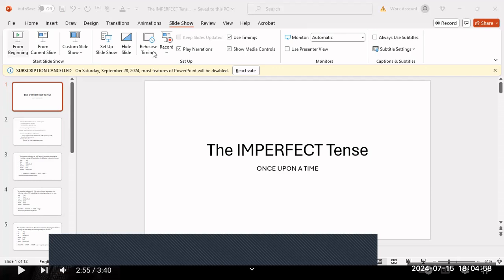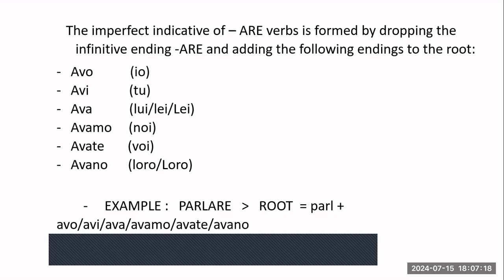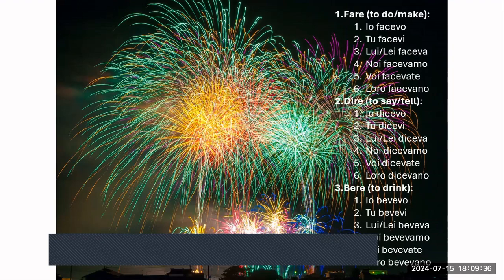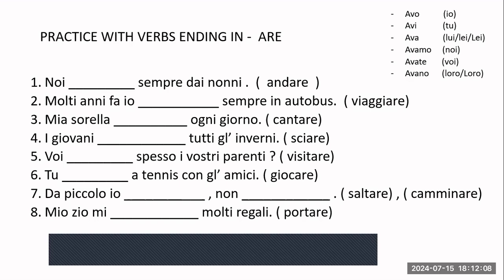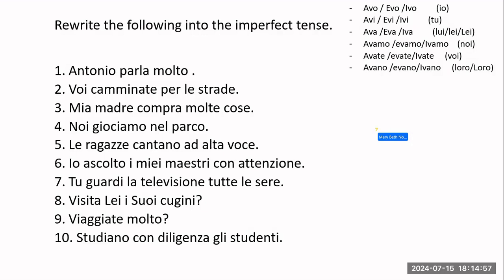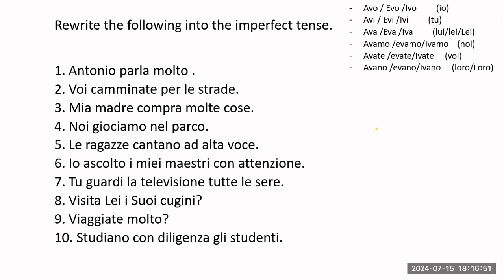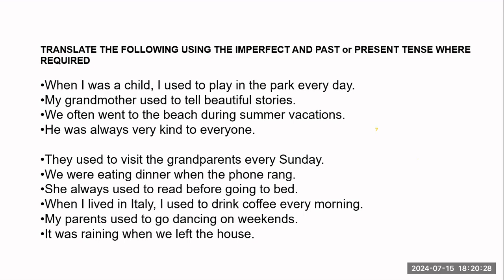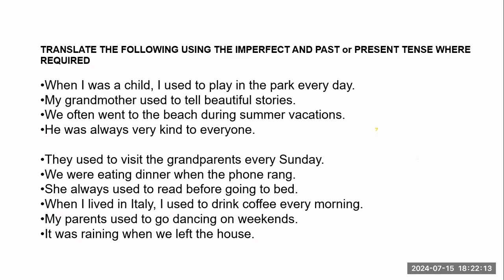Lesson 21 A2 15 July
Imperfect Tense